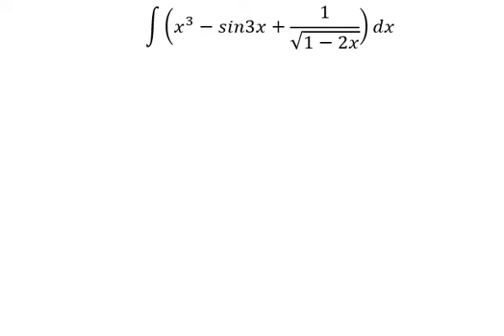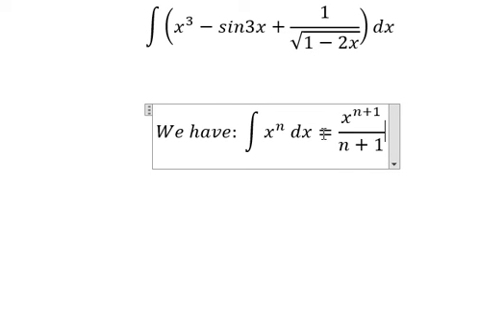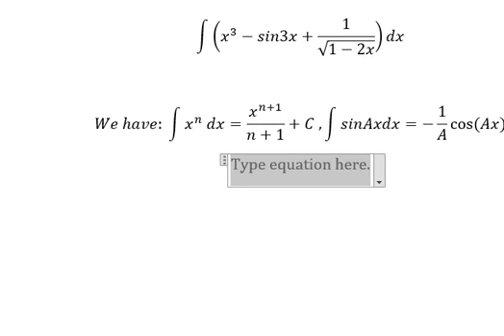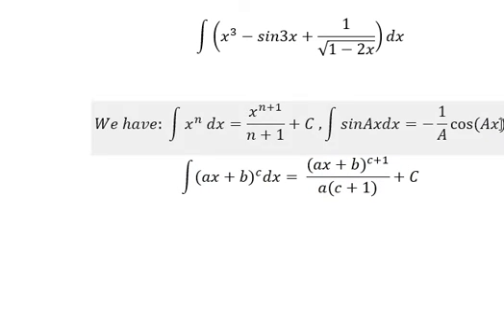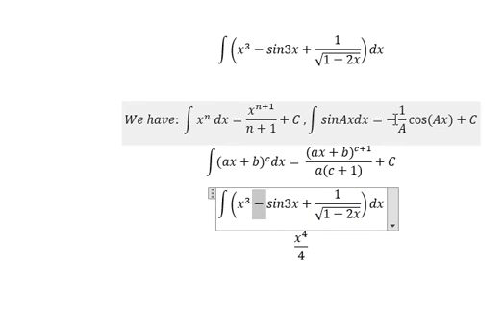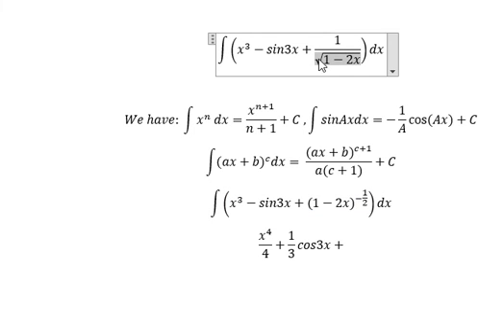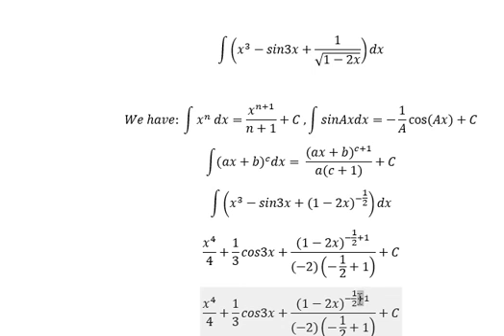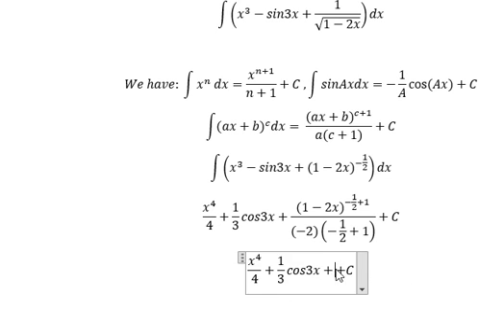Calculus Help: Integral ∫ (x^3-sin3x+1/√(1-2x))dx - Integration - Techniques